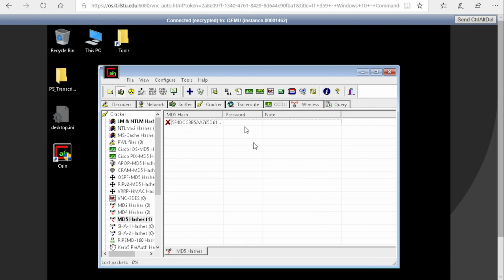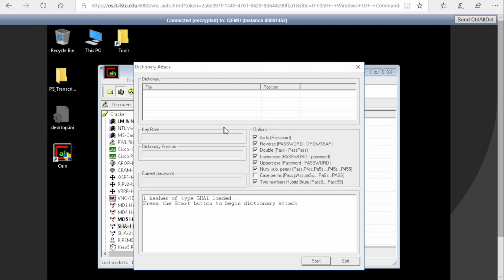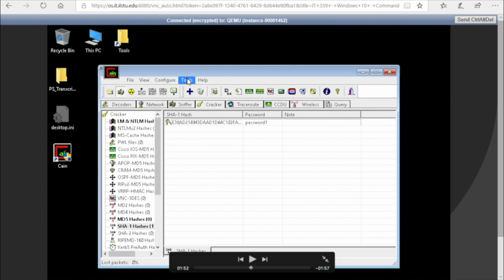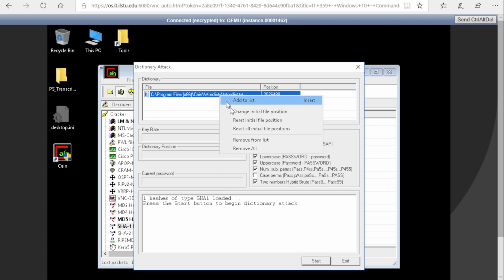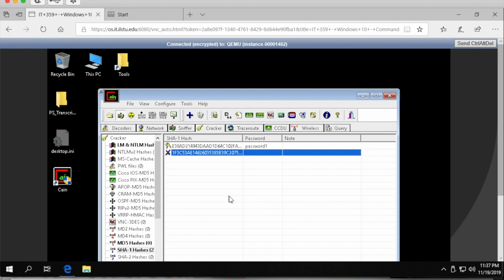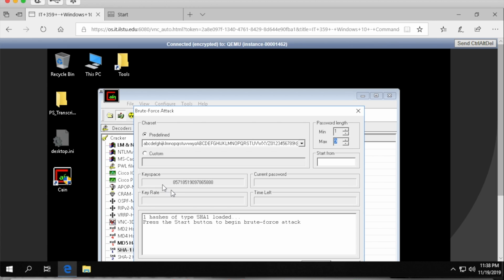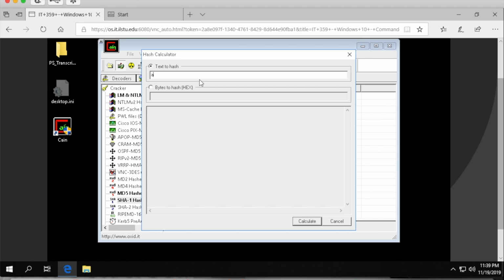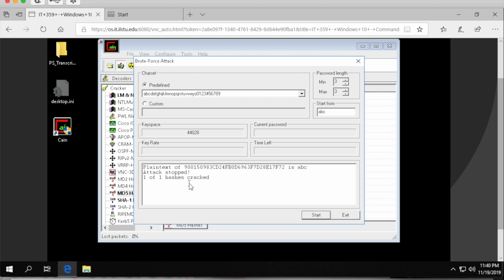Cain and Abel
This video is about Cain and Abel